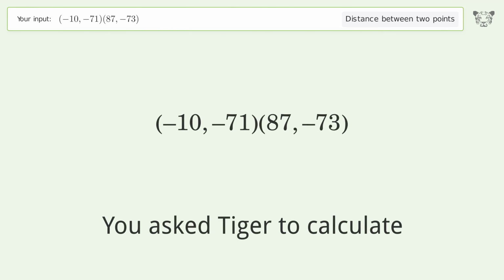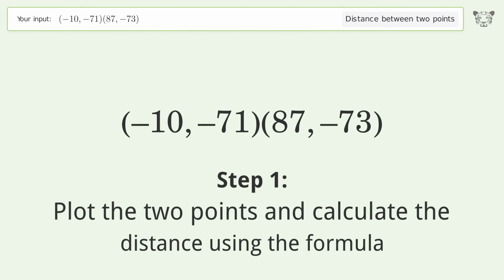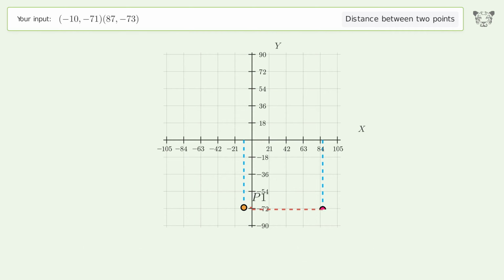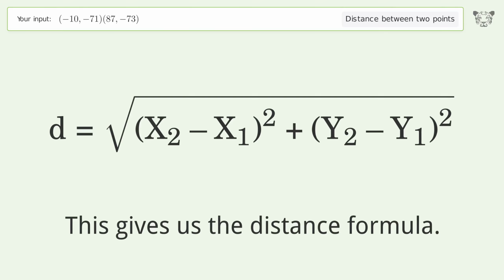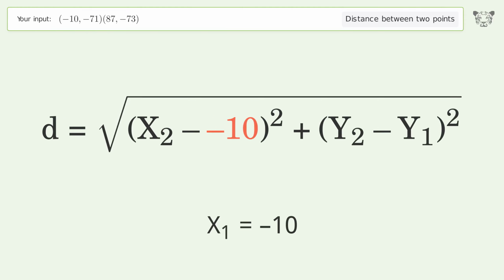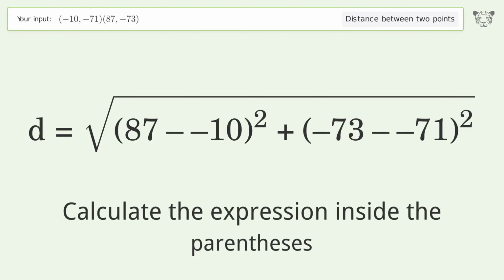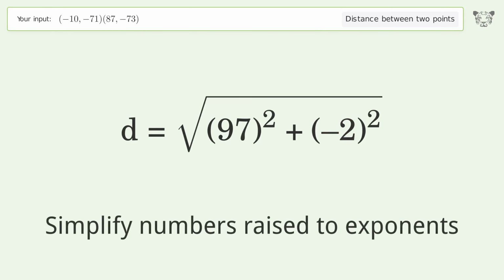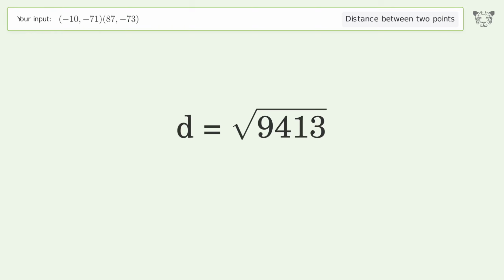Find the distance between two points p1 (-10,-71) and p2 (87,-73): Step-by-Step Video Solution